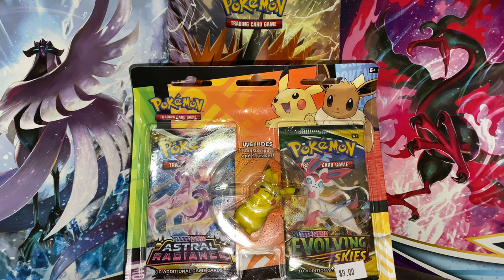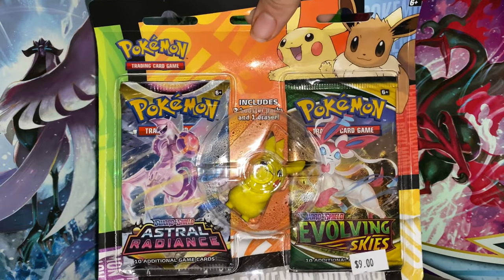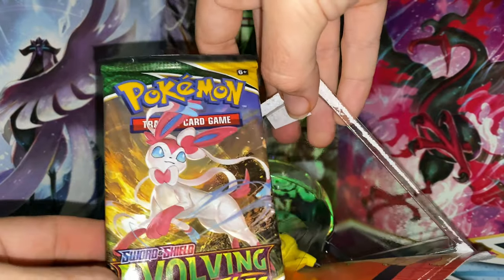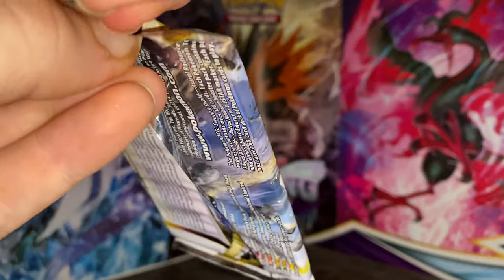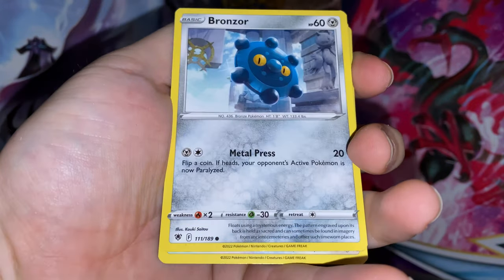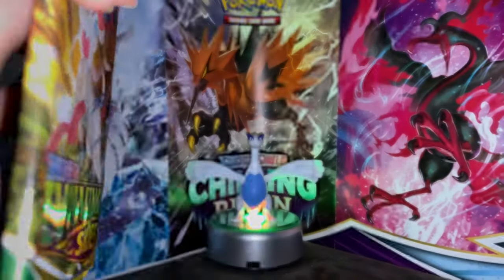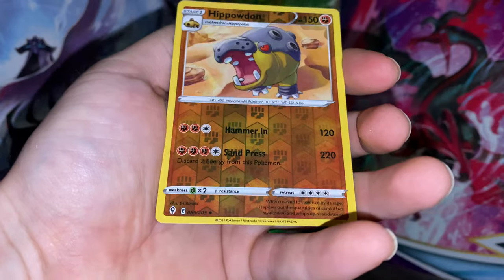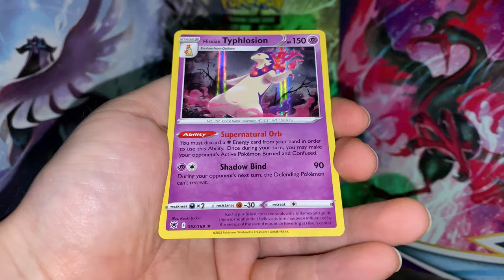Pokémon Eraser Blister Pack Opening 4K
In this video I opened another one of the Pokémon eraser blister packs. The last one I opened didn’t even have one single head but thankfully this one was slightly better. Until next time I’ll be out this thing.